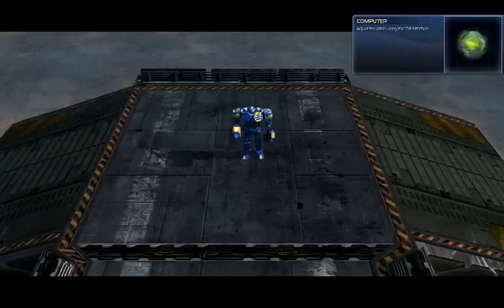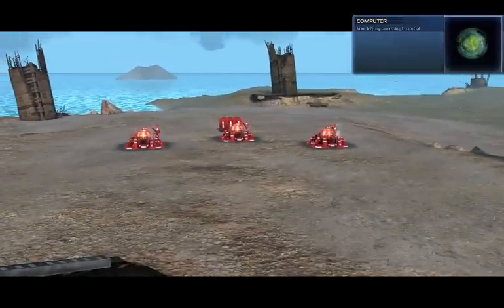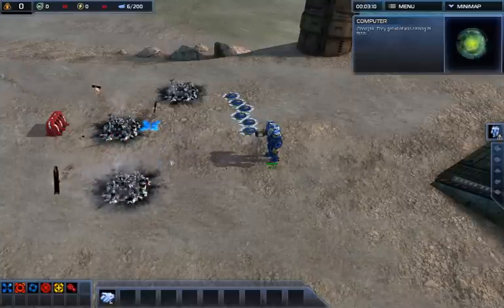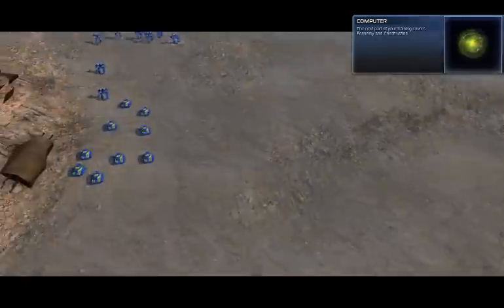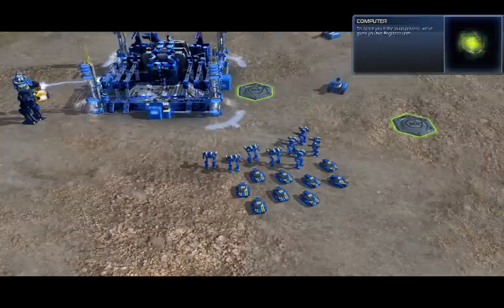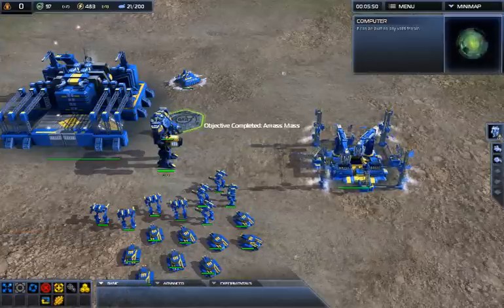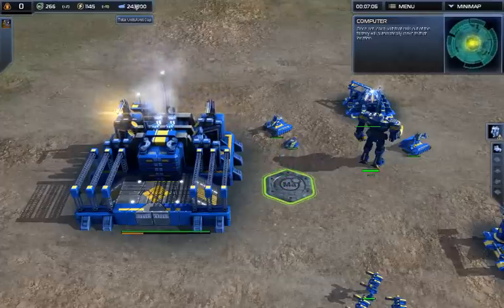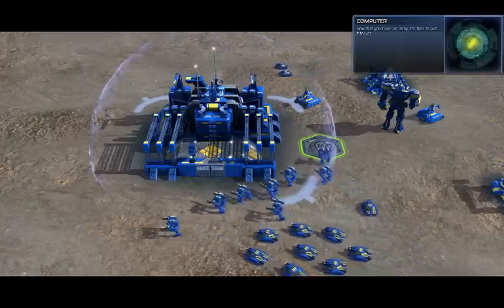Supreme Commander 2 Tutorial mission 1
Since the game isn't even out on steam until 5th march, I'l let you guys have a sneak peak of the basics.